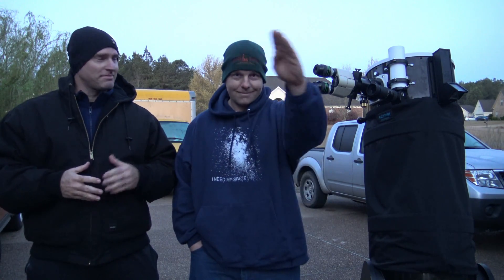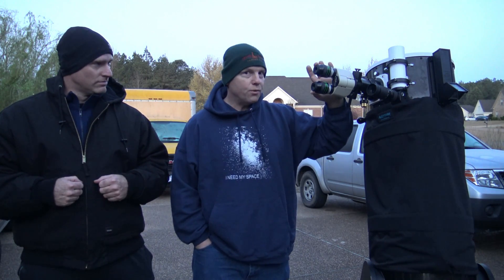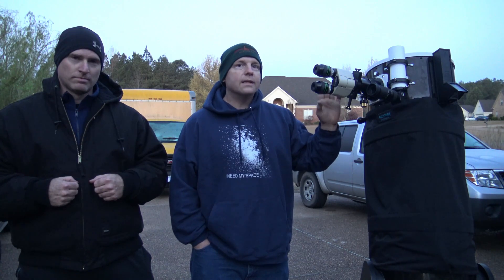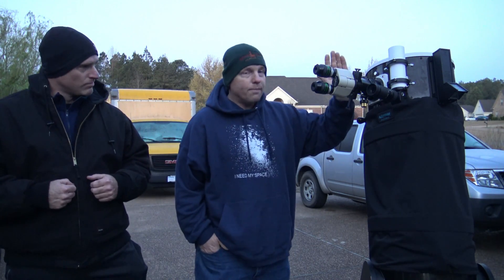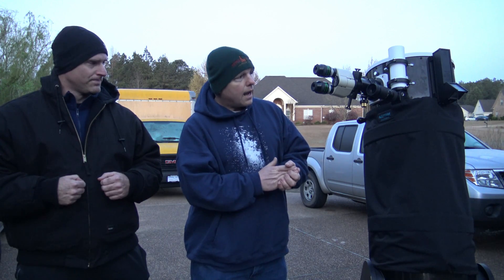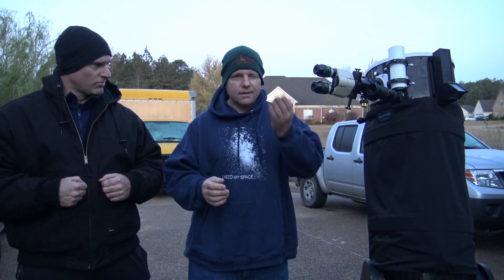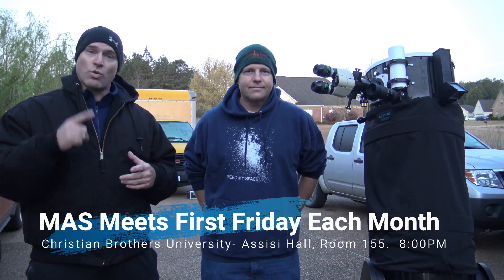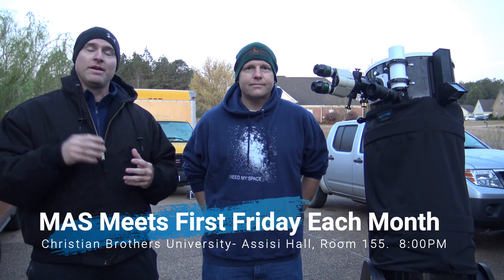Telescope Tips- Episode 3. Memphis Astronomical Society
In this episode of telescope tips, Jeremy Veldman is joined by Brian Hancock, who discusses binoviewing for his 12 inch dobsonian telescope.  A binoviewer splits the light beam into two identical eyepieces so that both eyes can be used for observing.  This is especially good for planetary viewing or lunar observing, which are much brighter than deep sky objects.